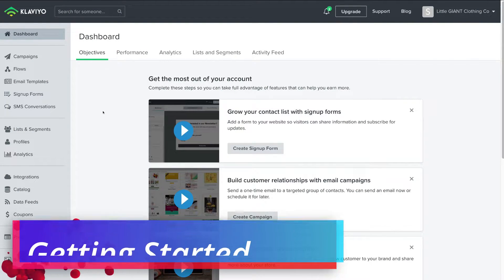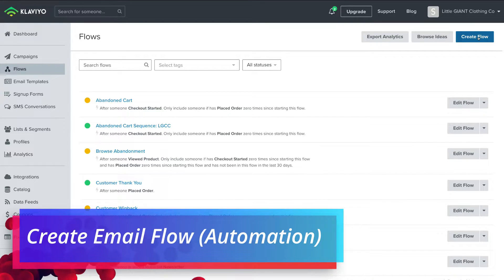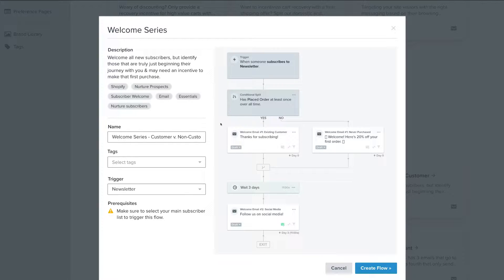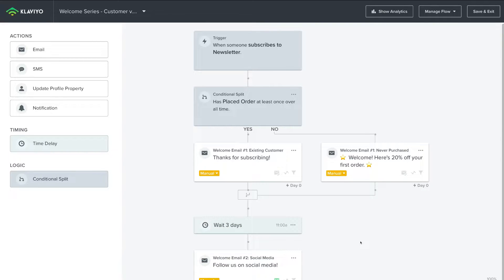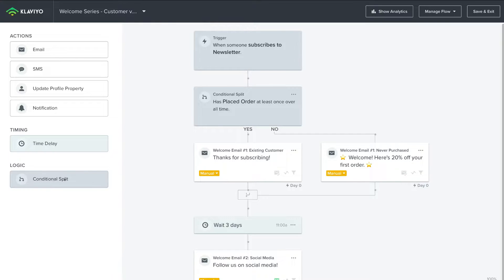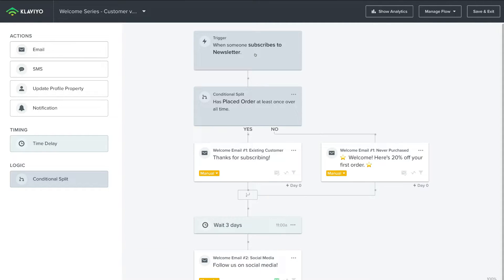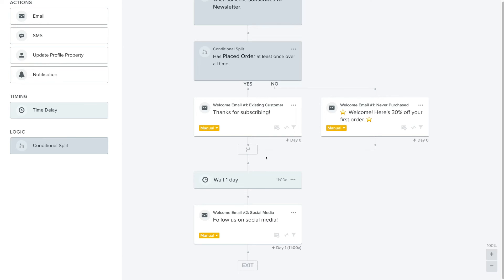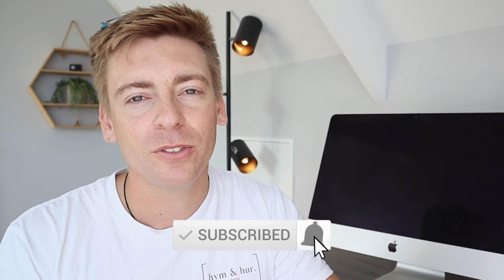Klaviyo Email Automations Tutorial for Beginners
In this updated Klaviyo email automation tutorial for beginners, I share how you can set up your own email automation (Email flows) within Klaviyo for free.

Klaviyo is a powerful marketing automation platform designed for E-commerce websites.

You can build email automation from scratch or choose from pre-built email flows. Anyone can create their own automation in minutes. No coding or design experience is required.

► Today we navigate through the below chapters for this Klaviyo email automation tutorial:

0:00 Intro
01:14 Getting started
02:08 Create Email Flow (Automation)
02:19 Email Flow Templates
04:18 Customize Email Flow
05:50 Trigger
06:04 Conditional Split
06:51 Customize Email (1)
10:06 Customize Email (2)
12:21 Time Delay
13:00 Add More Points
14:48 Activate Email Flow
15:22 Outro

Let me know if you found this Klaviyo automation tutorial helpful. Also, if you require any help or support, make sure to get in touch with us today.